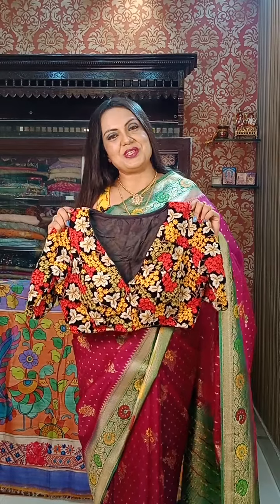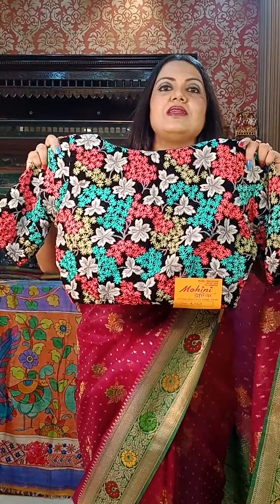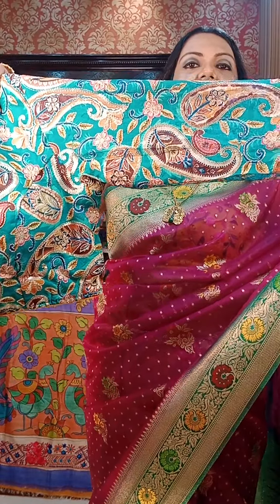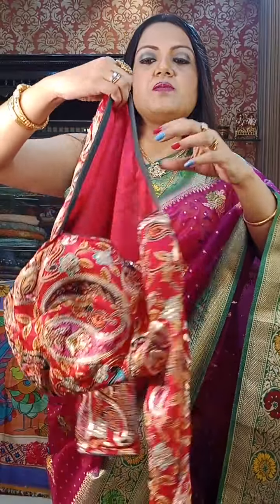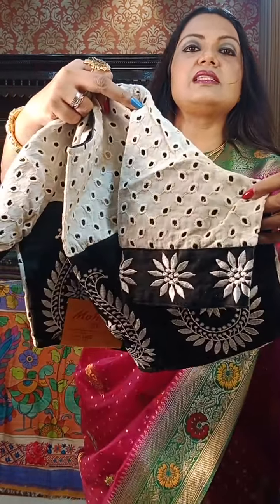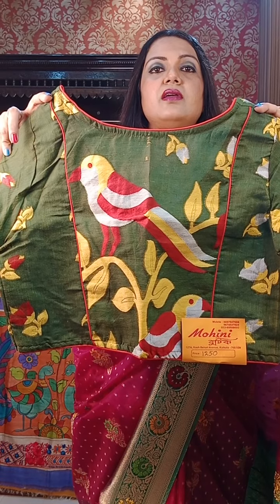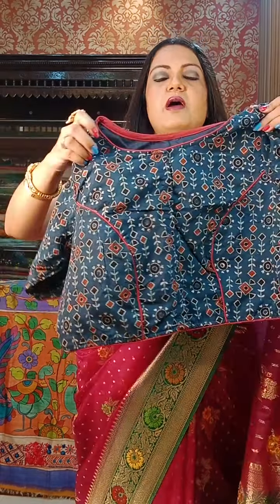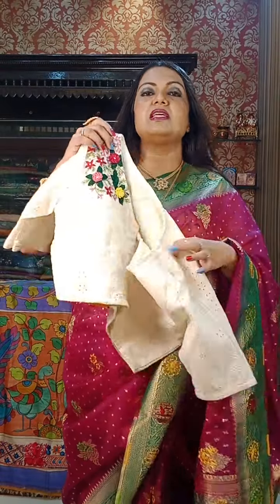mohini boutique kolkata 9831287670,9062999275